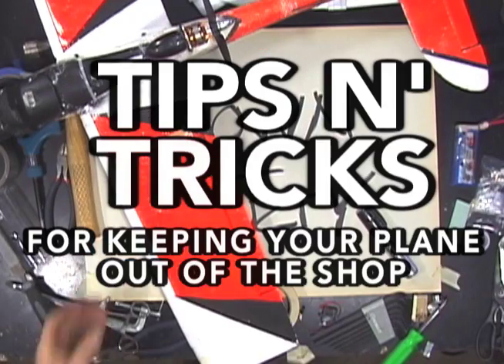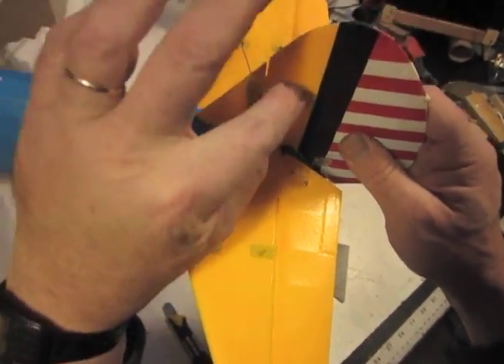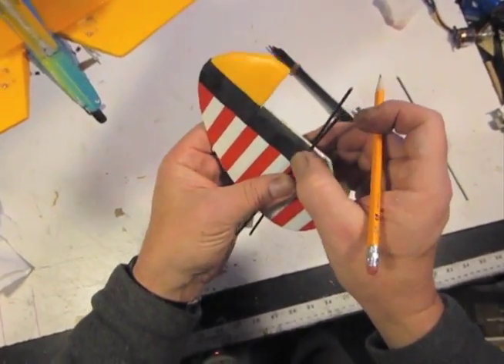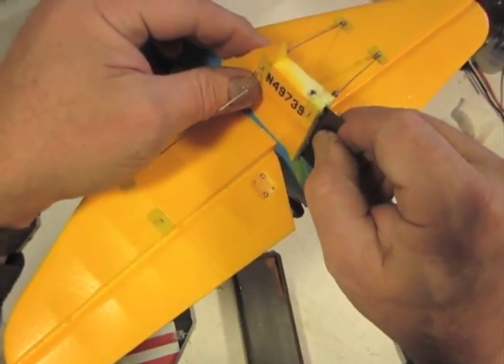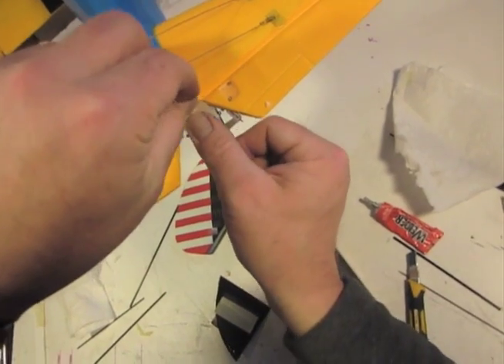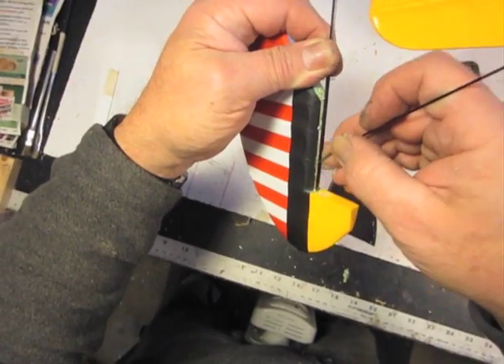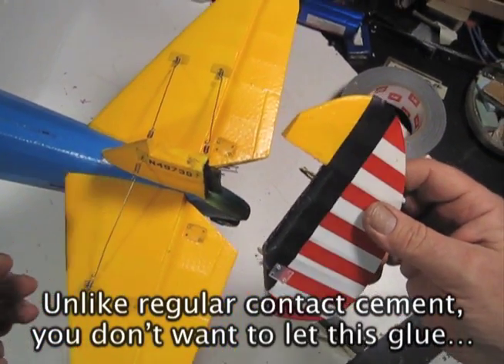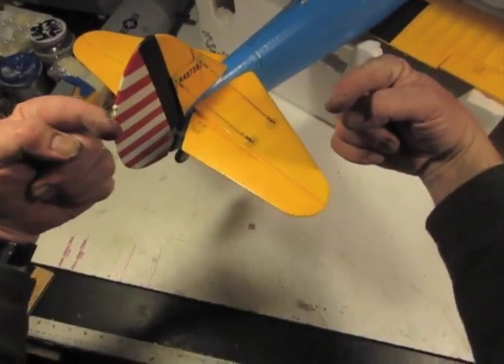DOWN & DIRTY TIPS N' TRICKS: How to Make an HDPE Plastic Hinge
The longer, more detailed version of making a “bionic” HDPE plastic hinge for your foams.  This hinge is stronger, it bounces back, and you can make many of your very own!